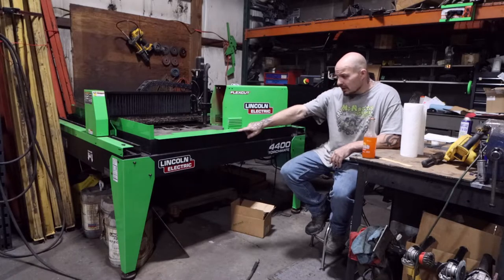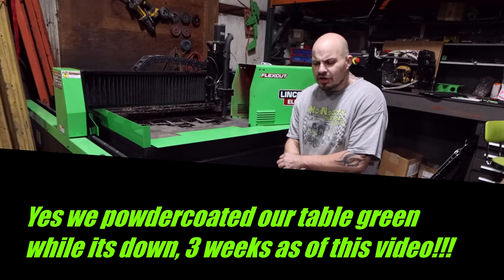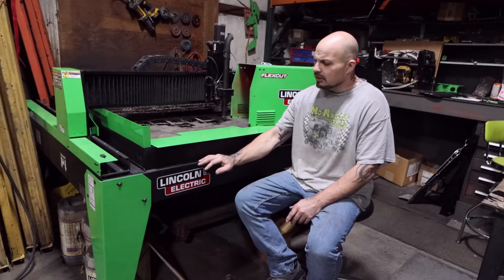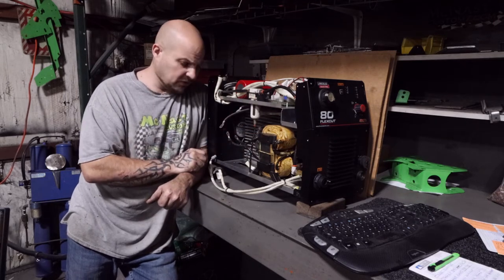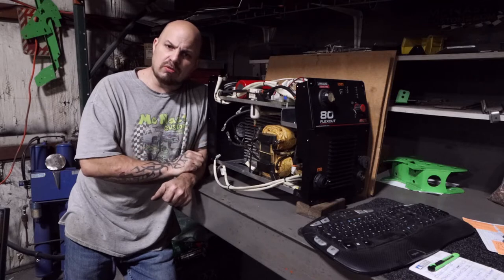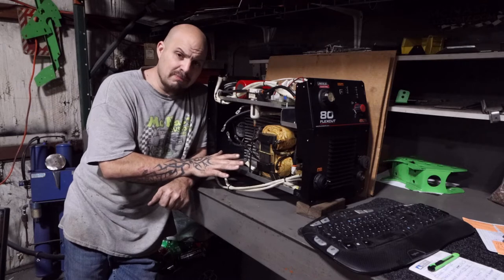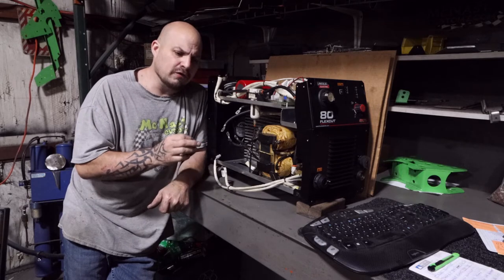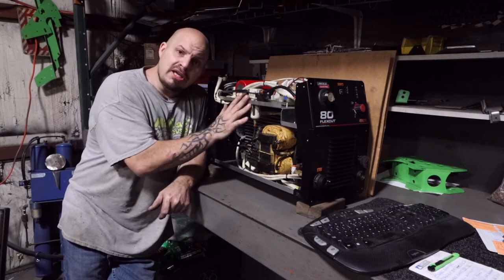ISSUES WITH THE LINCOLN TORCH MATE CNC PLASMA TABLE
AS THE TITLE SAYS, WE ARE HAVING TROUBLE WITH THE FLEXCUT PLASMA CUTTER THAT IS PART OF OUR LINCOLN TORCH MATE 4400 TABLE. CAN WE FIX IT?